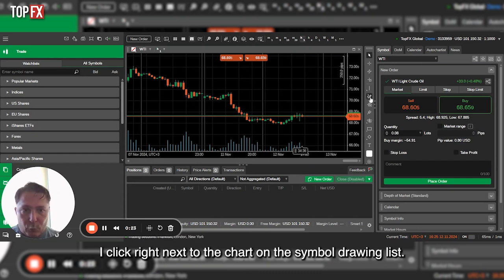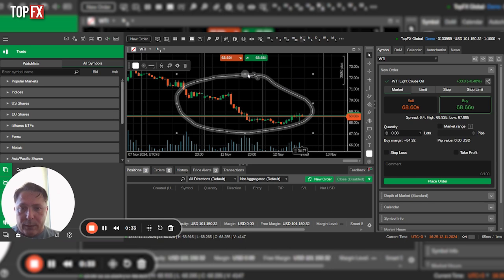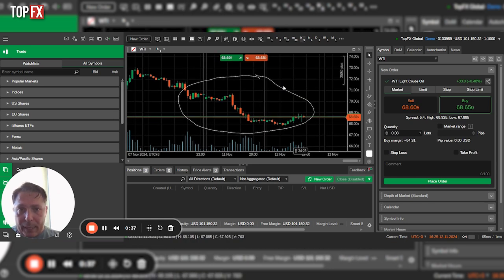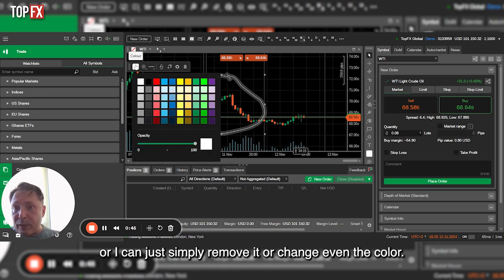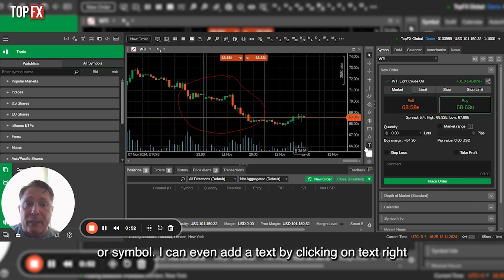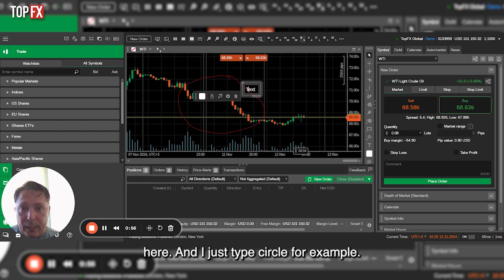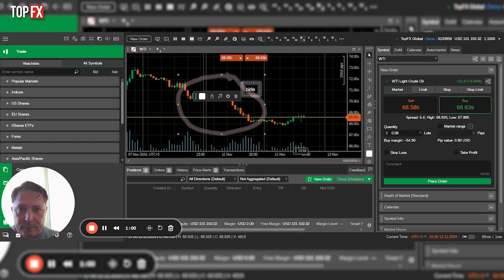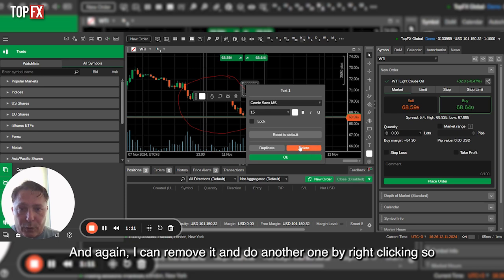Using Drawing Tools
In this video, Neo explains how to use the drawing tools in the cTrader platform to enhance your chart analysis. From drawing shapes like circles to adding text, learn how to customize your chart to better visualize your trading strategy.

Master cTrader's drawing tools to improve your technical analysis.

🕒 Timestamps:
0:00 – Introduction
0:15 – Using the pencil tool for drawing
0:45 – Customizing shapes and colors
1:10 – Adding text to your chart
1:30 – Removing and adjusting drawings